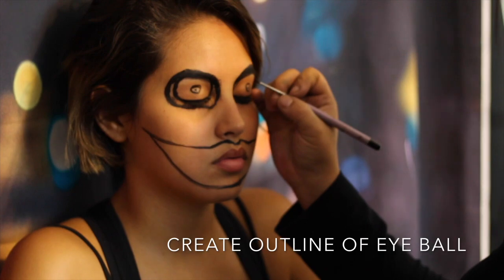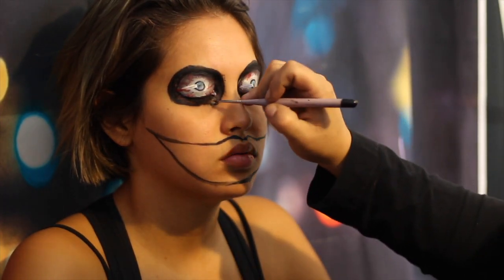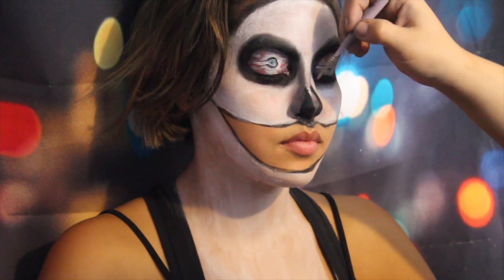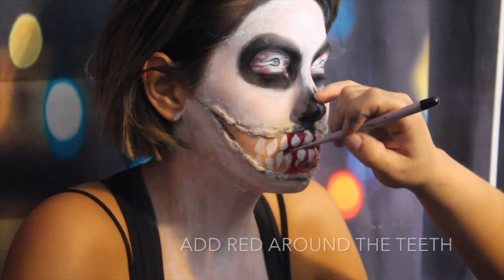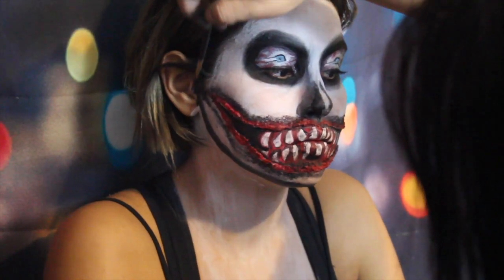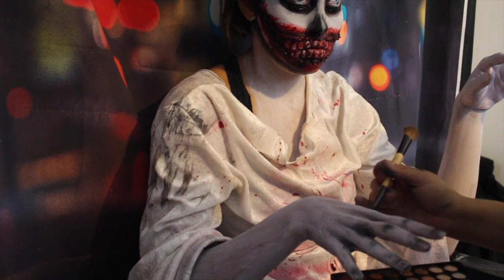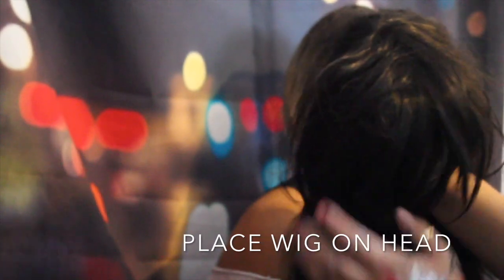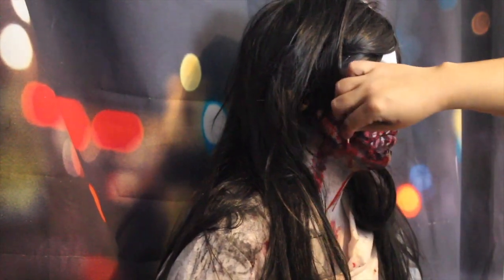Creepy Pasta Tutorial Jeff The Killer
The making of Jeff The Killer Creepy Pasta a Luna Lunatix Production Original. Please be on the look out for the Mini Film calle Jeff the Killer Invades West Holyoke! My kids are horribly good actors you will get a kick out of it!

Please check Links below for all products used in creating this look!

Click on links below for products used to make video:

BEST CAMERA!!!
Canon Rebel T5I

Mehron Paradise palette makeup

Spirit Gum

My Art Scape

Micro mini Creative Mark art brush

NewRuleFX Formula Professional Stage Blood BIG bottle

Kangaroo, Vampire Blood Gel (paste), 1oz Bottle

Modeling Wax

Black Wig

Spirit Halloween Adult Nun Costume - American Horror Story: Asylum,White,S/M

Shane Eyeshadow Palette